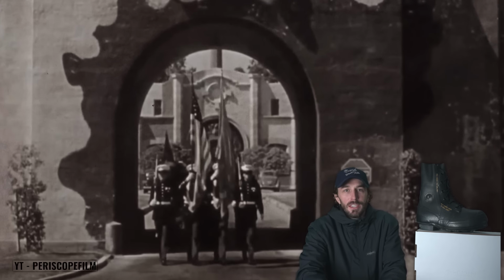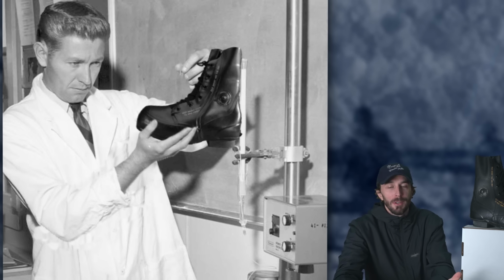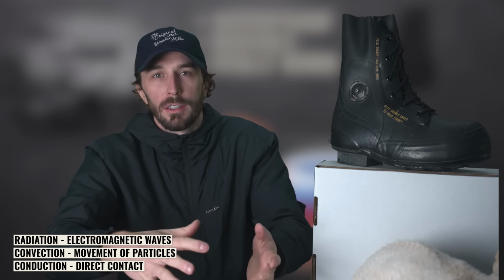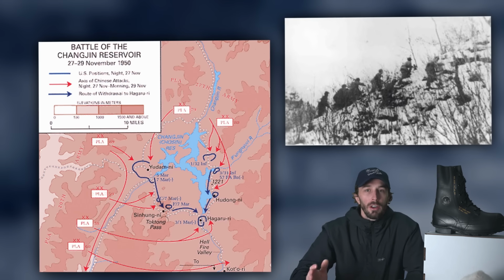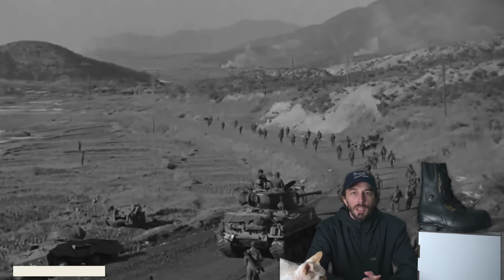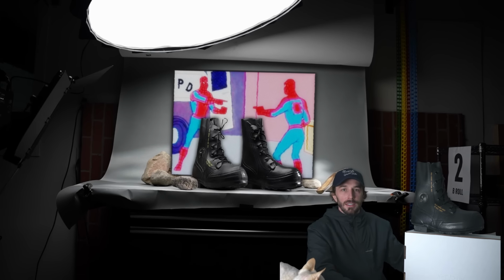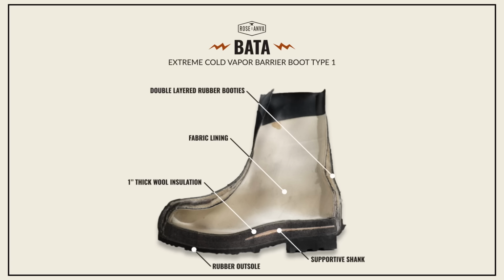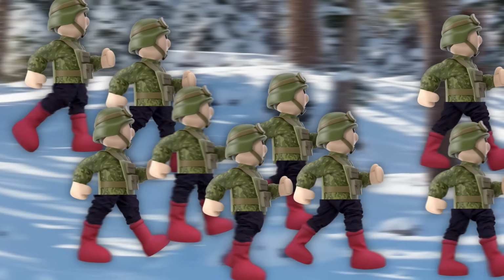Why they won’t retire the warmest boot ever… that gave soldiers frostbite - Bunny Boots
In this video, we cut in half one of the most extreme military boots ever made—the U.S. military's original Mickey Mouse Boot (Type 1 Extreme Cold Vapor Barrier Boot)—designed in the 1950s to be the warmest boot on earth for soldiers in the Korean War. We dive into the wild design meant to fight conduction, convection, and radiation using thick layers of wool insulation, dual-layer vulcanized rubber, and airtight construction, yet ironically, this “too warm” boot caused frostbite by trapping sweat. We compare it to the later Bunny Boot (Type 2), test its puncture resistance, analyze why it failed, and reveal how it's still in use by U.S. military units today—over 70 years later. This teardown uncovers what makes this boot a modern military marvel, why it’s arguably still the warmest boot in the world (without electronics), and how war-time field testing shaped one of the most overbuilt and under appreciated cold-weather boots in history.

TIMESTAMPS:
0:00 Intro
2:20 Early History
2:55 Heat Transfer 101
4:37 Early Production
5:35 Too Hot?
6:20 Glue Trouble
7:05 Under Pressure
8:20 A Worthy Successor
9:20 Cut in Half
10:05 Reveal
11:10 Bunny Boot VS Mickey Mouse
11:35 The Warmest Boot?